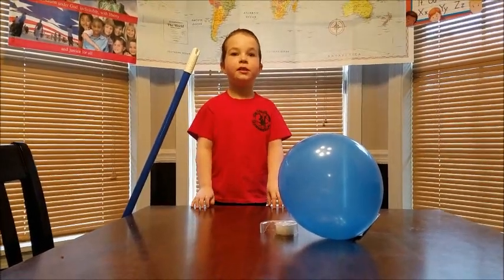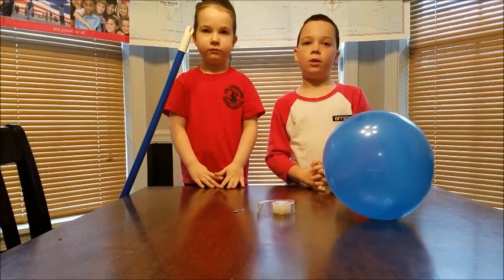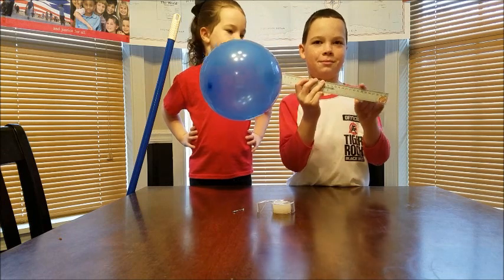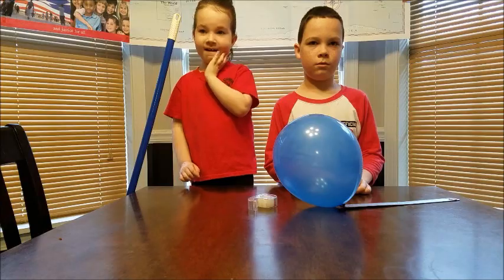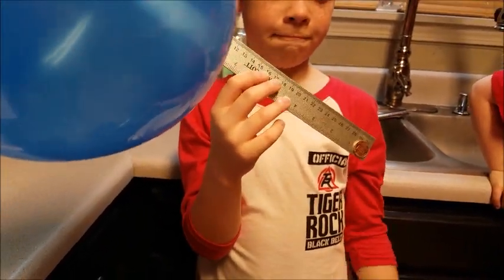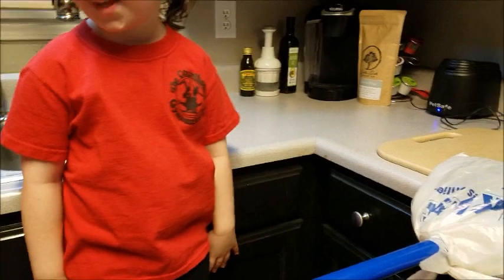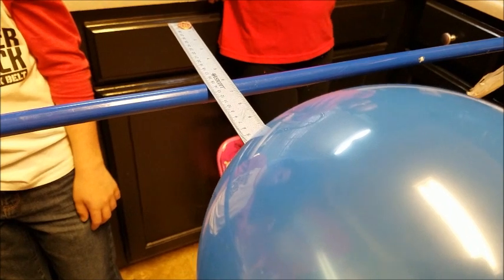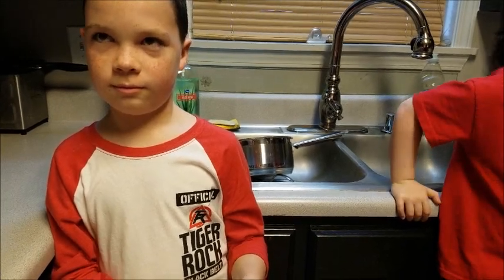Homeschool Science Experiment || Air Has Weight || Homeschool Mom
In this homeschooling science experiment video we show you Air Has Weight. We put a balloon and a penny on a ruler and balanced it on a broom.

Please use adult supervision in all science experiments!